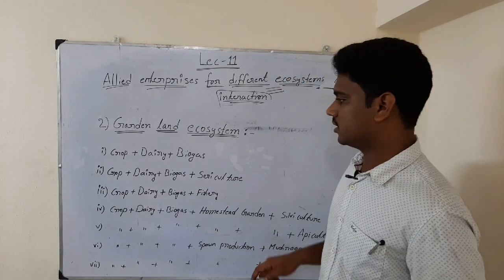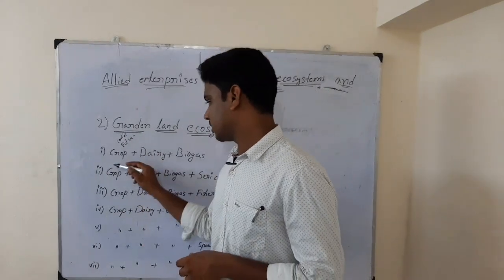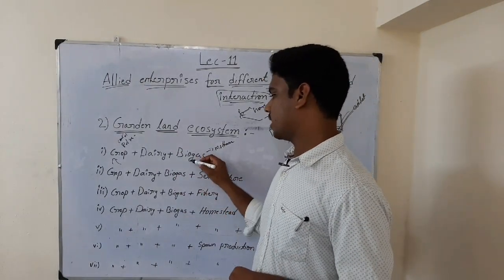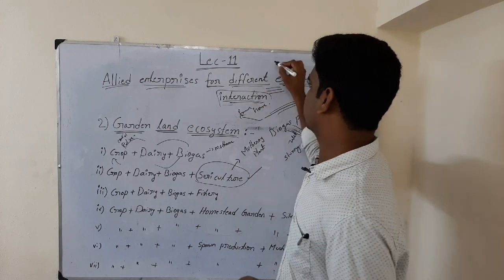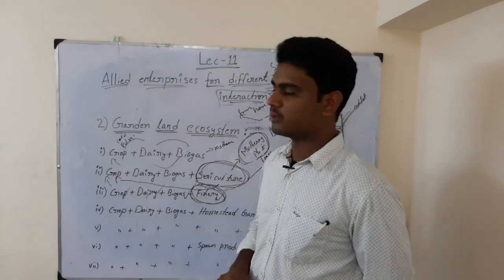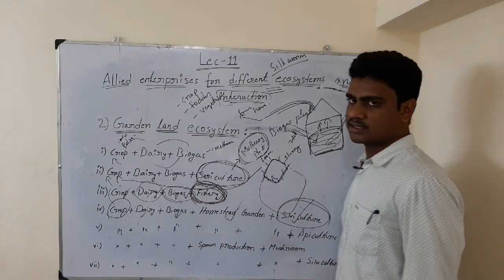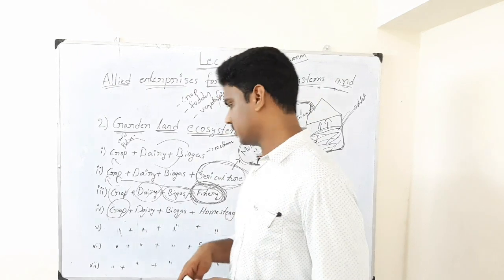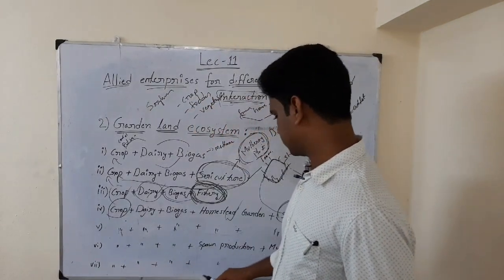Class 23 | Part - 2 | Garden land ecosystem (IFS)